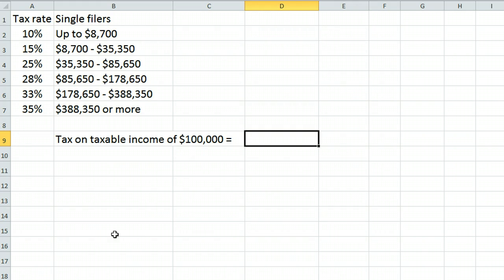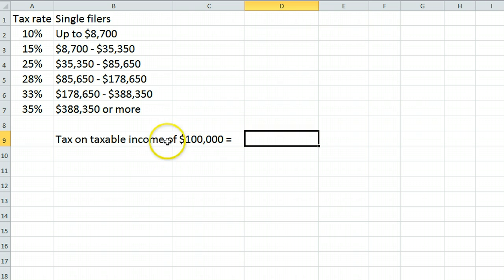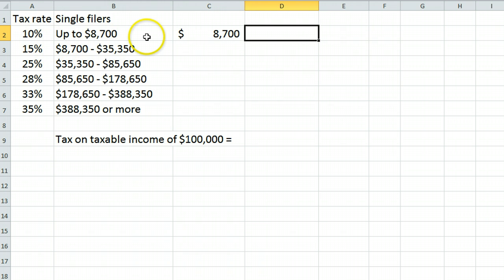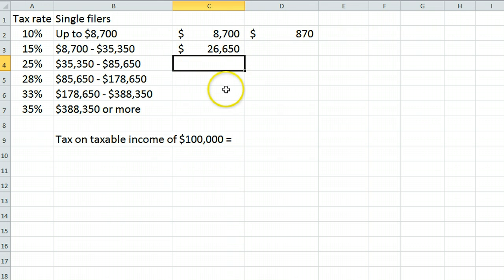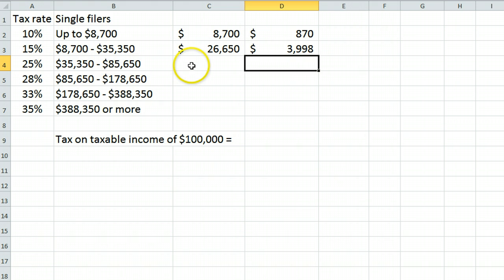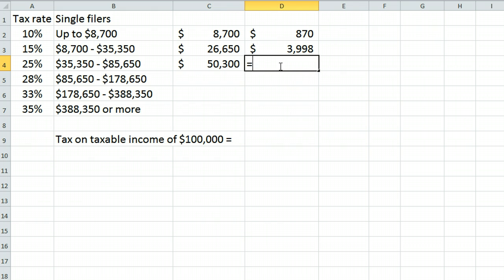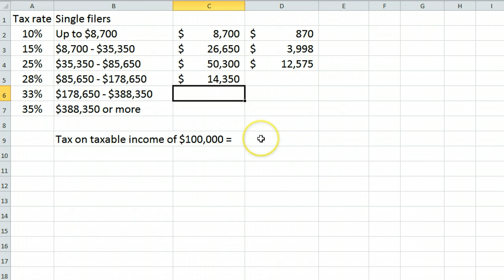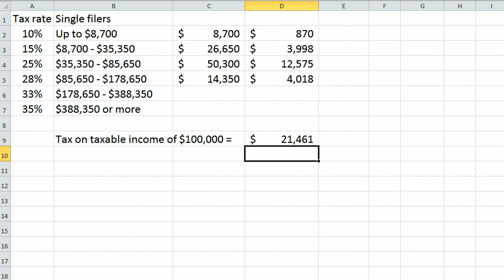Using tax brackets to calculate tax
An example of using tax brackets to calculate the tax on a given amount of taxable income.